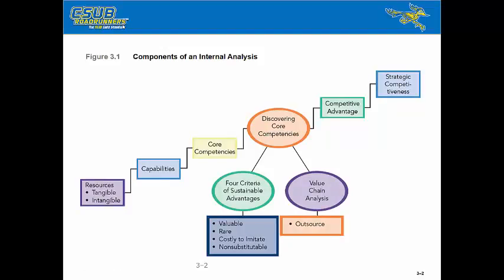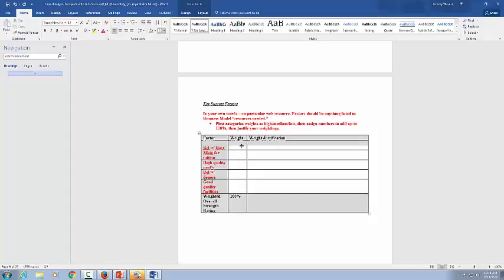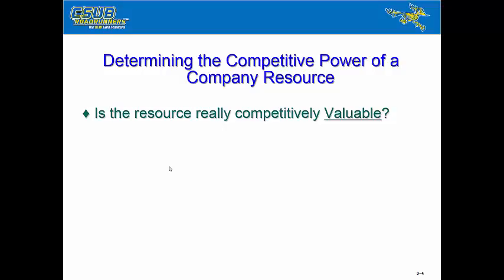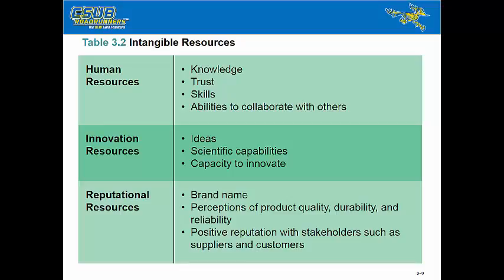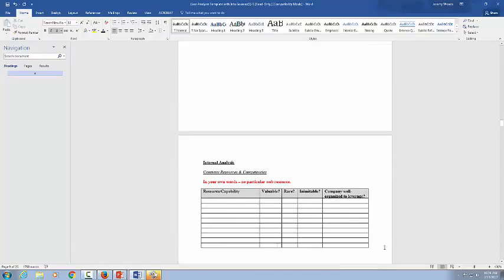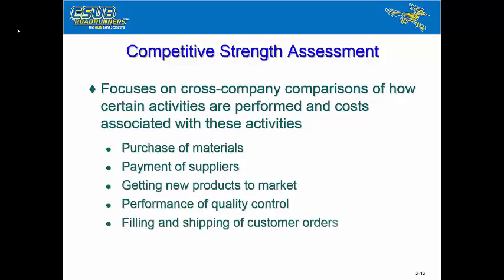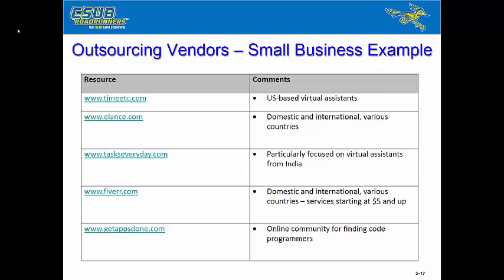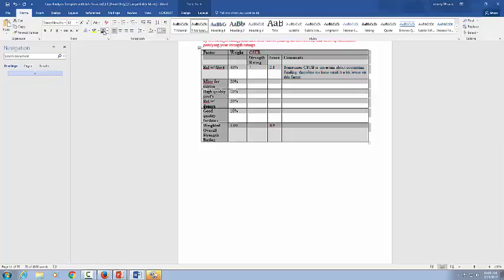MGMT 4000 20170213